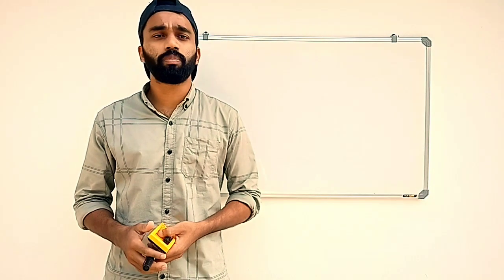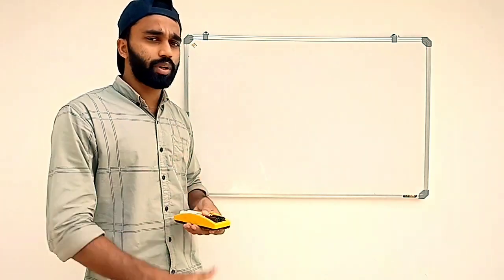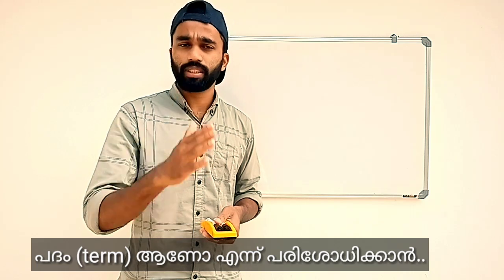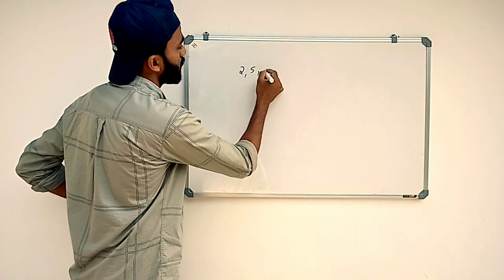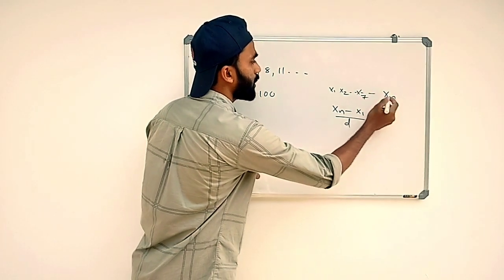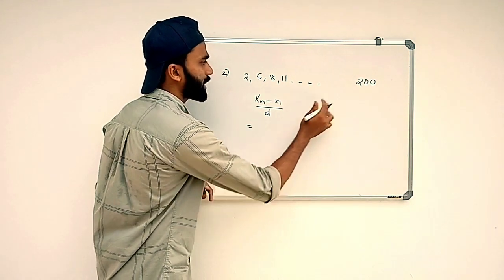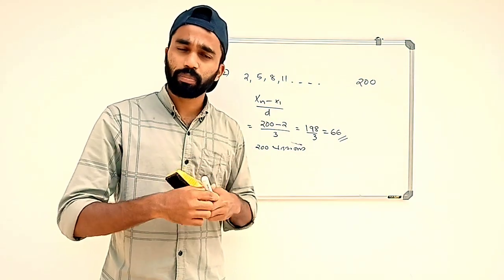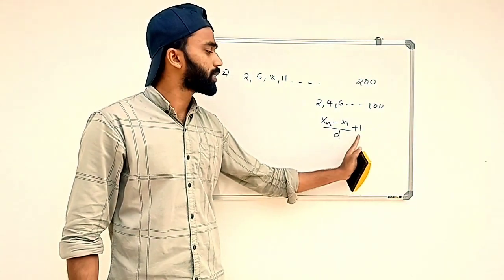SSLC LESSON 5 | MATHS | SAMANTHARA SHRENIKAL | ARITHMATIC SEQUENCE | 100 th video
Lesson 5.. ഒരു സമവാക്യം ഉപയോഗിച്ച് രണ്ട് ചോദ്യങ്ങള്ക്ക് ഉത്തരം എഴുതാം.. സമാന്തര ശ്രേണികൾ.  Arithmetic sequence...